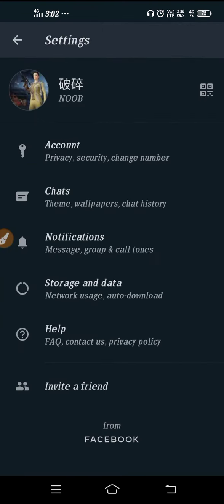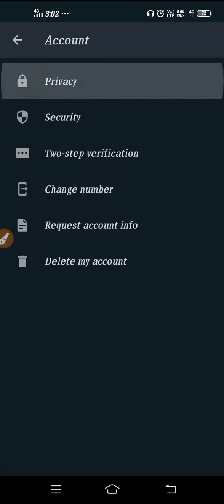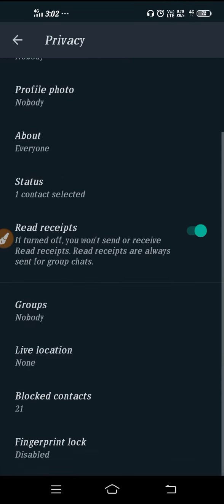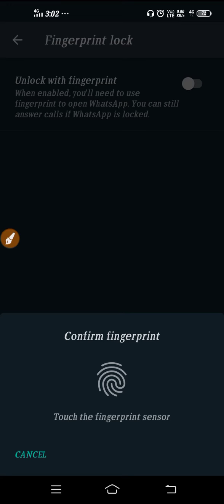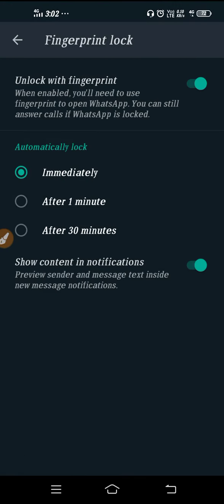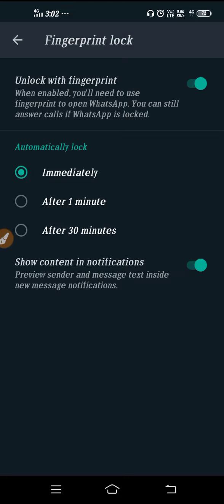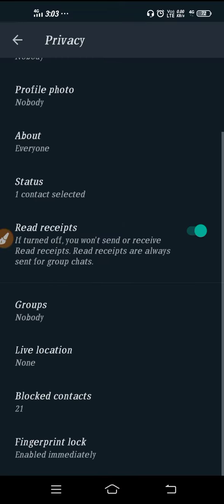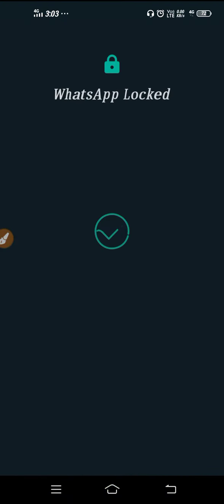Vivo Y30 WhatsApp Lock Setting